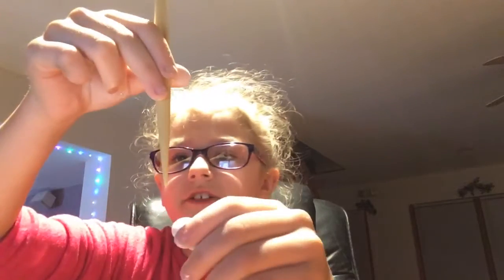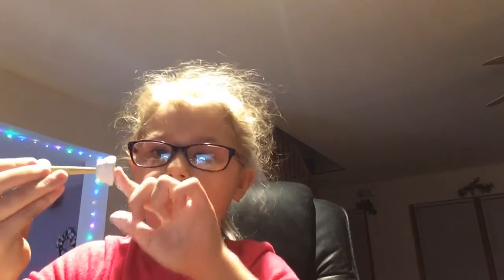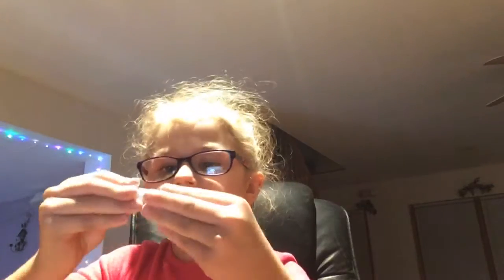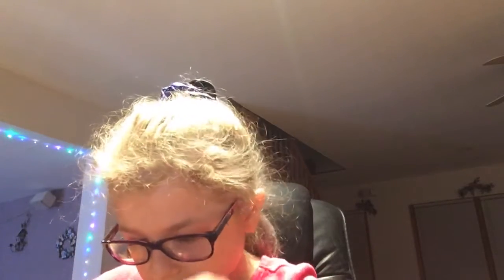A clay unicorn hack